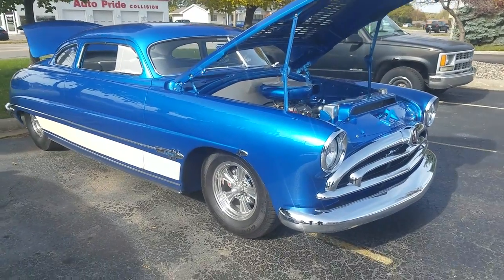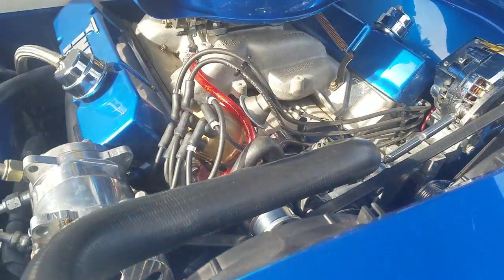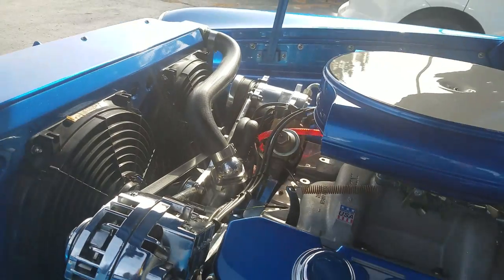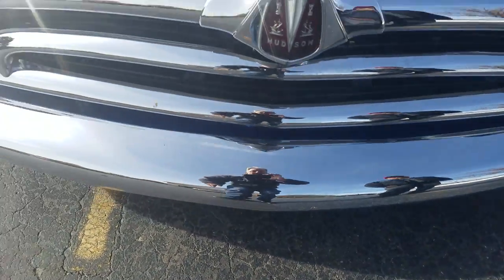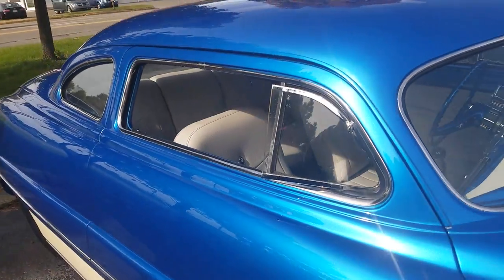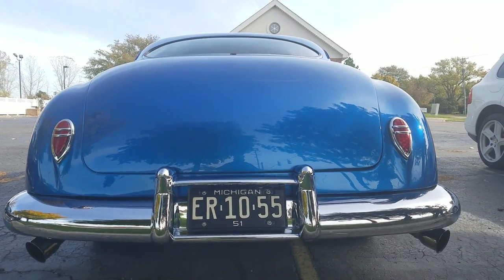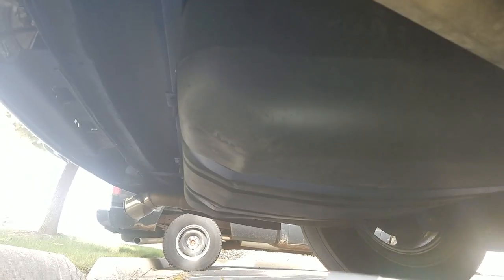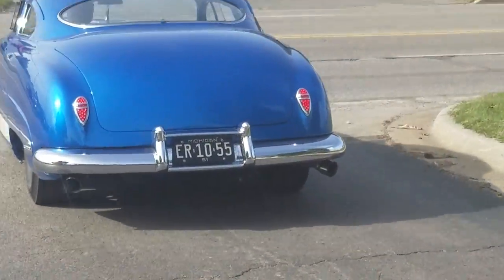1951 Hudson Hornet chopped custom Mopar drive train! Auto appraisal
Michigan certified car appraiser Jason Phillips inspected this radical mopar powered & chopped 1951 Hudson Hornet in Flint Michigan. Exceptionally well built ride, it was featured on the TV show "Hey man, who stole my ride and fixed all that shi* up for me?"